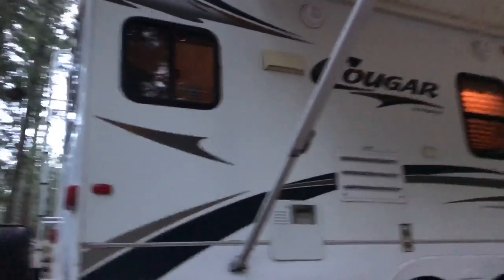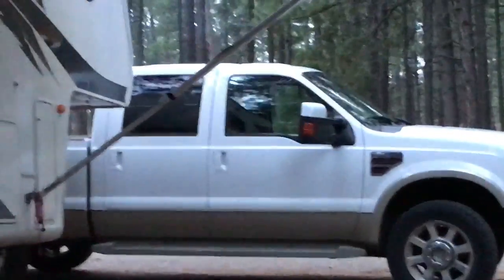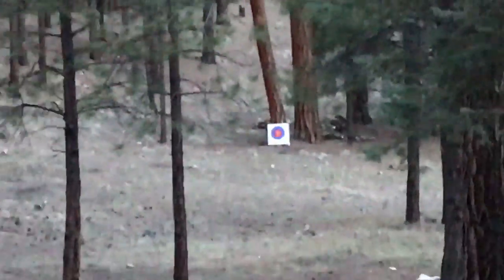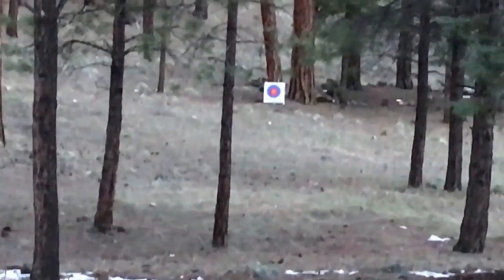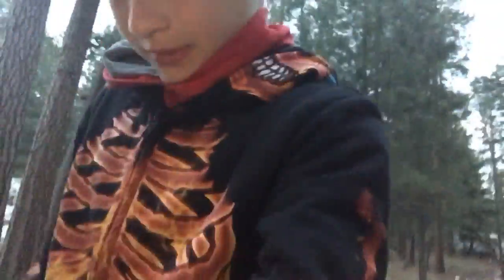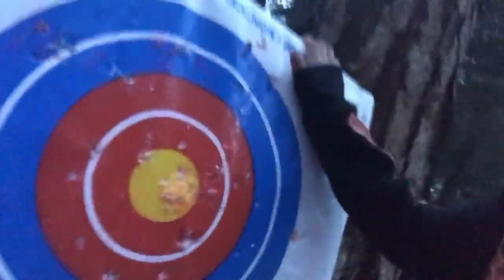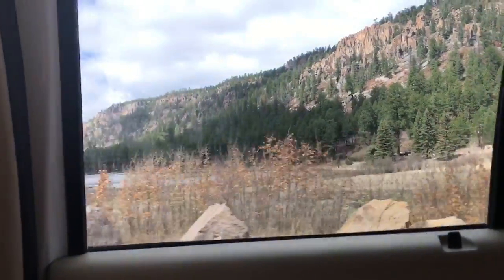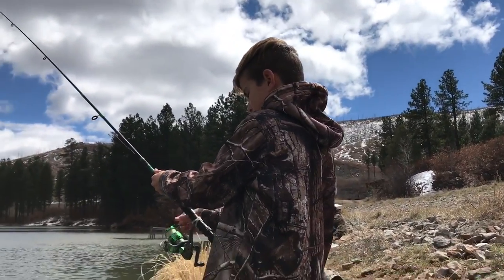I SHOT A CROSSBOW!!!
This was fun you should go camping. Hope you injoy!

If you have read all of this I love you!
Remember stay positive!
C ya next time peace!